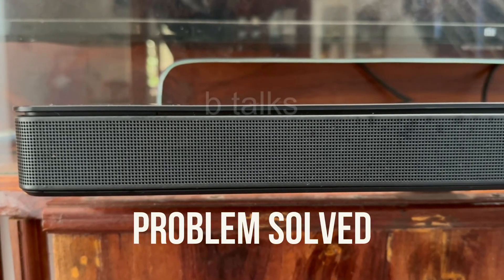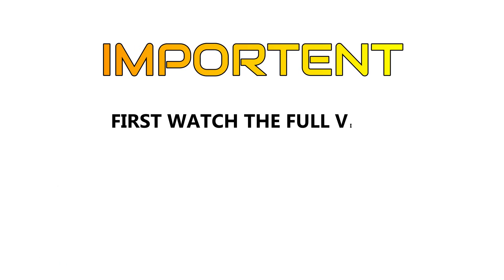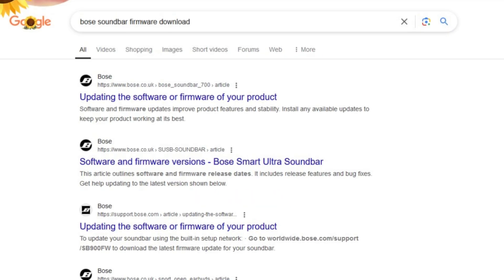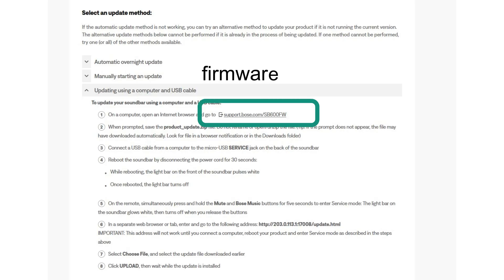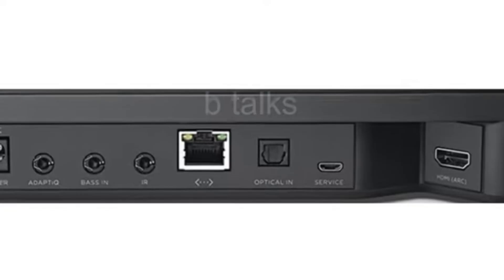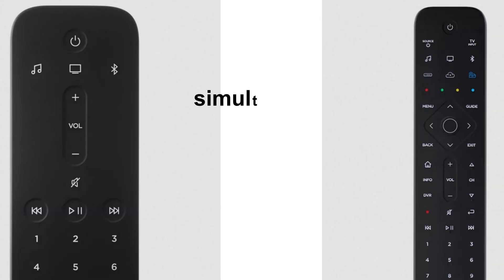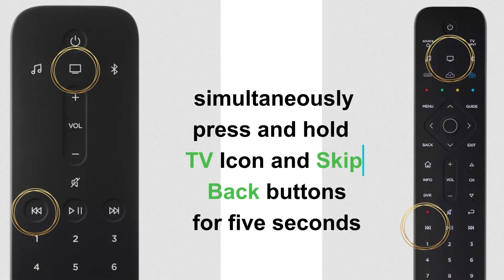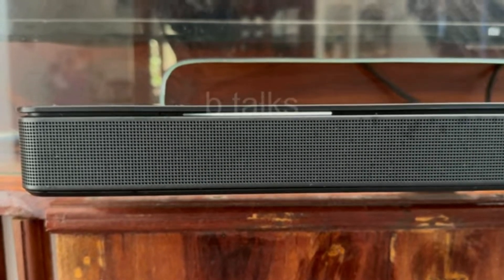Bose Soundbar White Light Moving non stop /problem solved / bar stuck update 500,700,900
Light bar continuously scrolls from left to right
If the light bar on your speaker scrolls white from left to right for more than 20 minutes, it might be experiencing an error installing an update.
-- manually installing the update.
The method using a computer and USB cable is quickest but the Direct IP and built-in setup network methods can be used as well. IMPORTANT: When following the update instructions, skip the step concerning putting the speaker into Setup mode as this step is not needed when the speaker is in Recovery mode. If the method chosen to update the speaker fails, try one (or both, if necessary) the remaining options